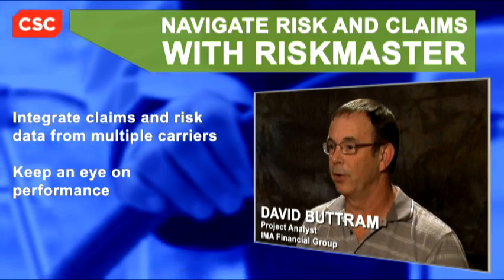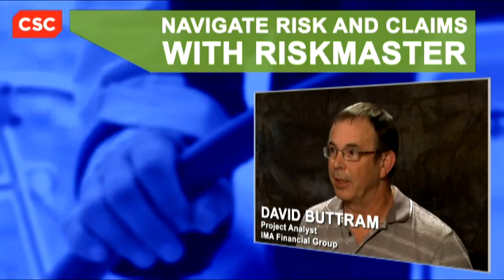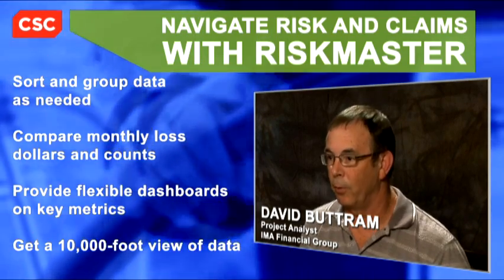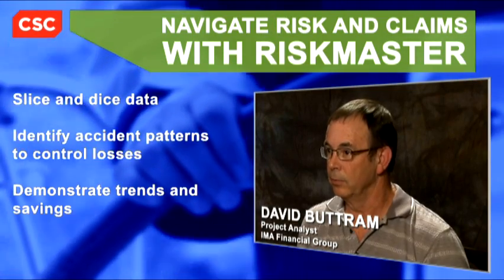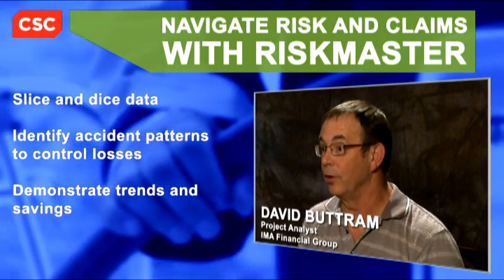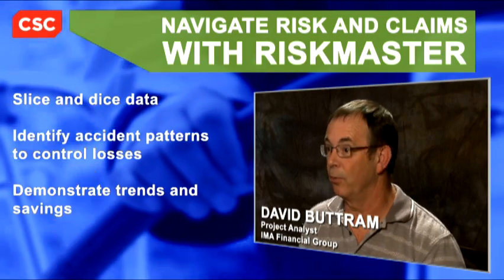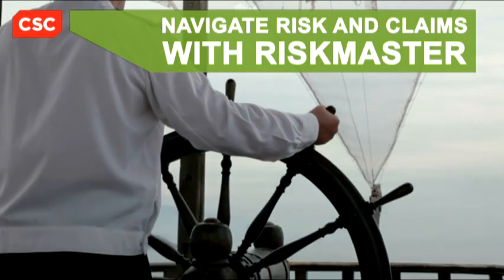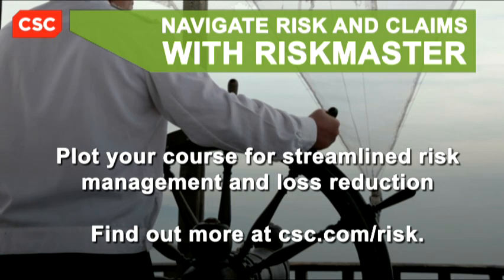IMA Navigates Risk and Claims with RISKMASTER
Insurance Broker Helps Clients Control Losses with Flexible Reports, Dashboards

IMA Financial's clients were asking for information and detailed data analysis that the insurance broker's aging claims system simply couldn't provide. The company was also facing challenges with expanding its TPA services and with finding programmers to support its legacy system.

To support growth and to give clients the information they needed to help control losses, IMA Financial consolidated its risk and claims data on CSC's RISKMASTER software. Learn how the company created flexible reports and customizable management dashboards that make risk and loss prevention data easy to understand.